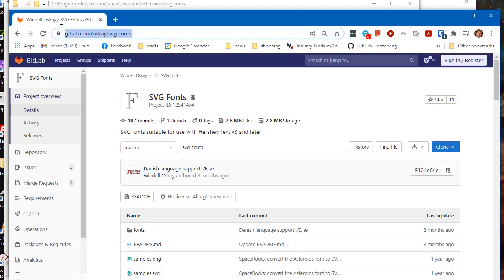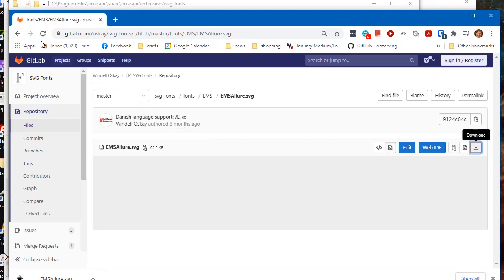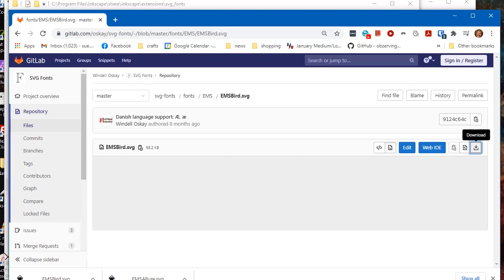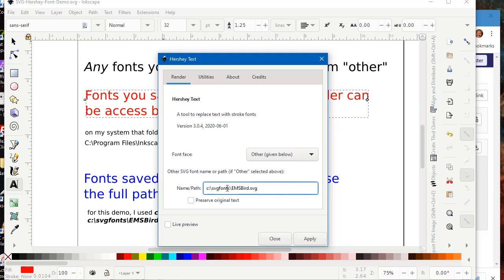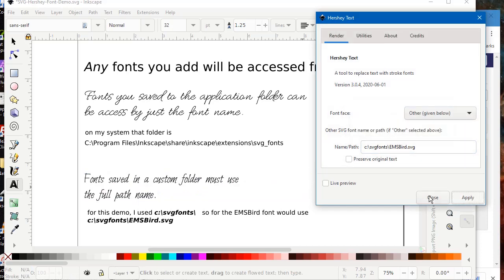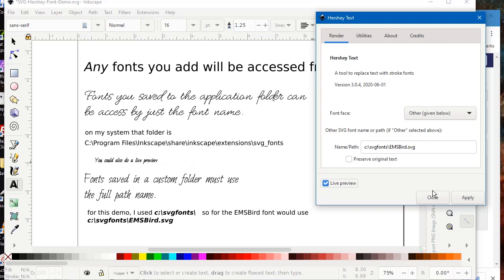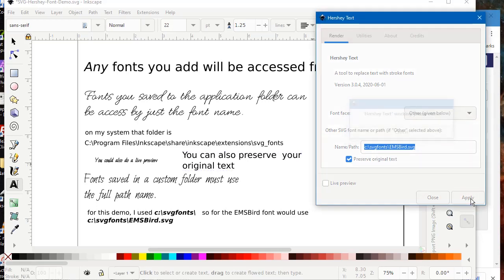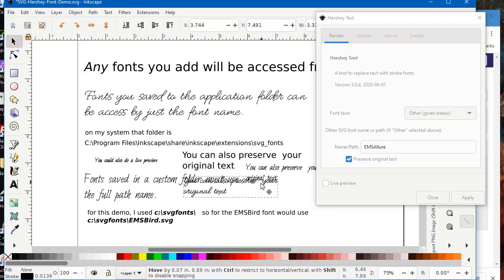Using the Hershey Text Extension in Inkscape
A really fast run-through on adding fonts to the extension and using them.